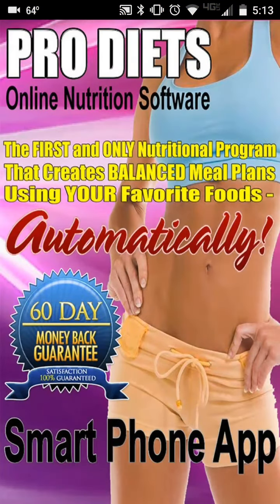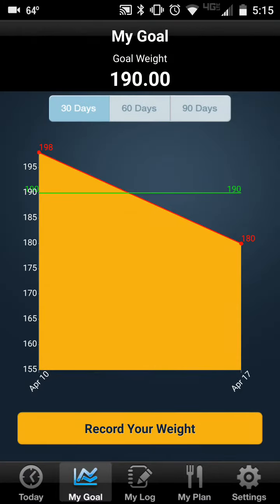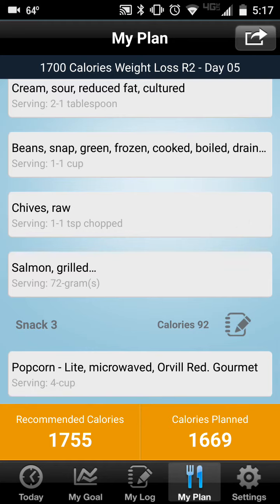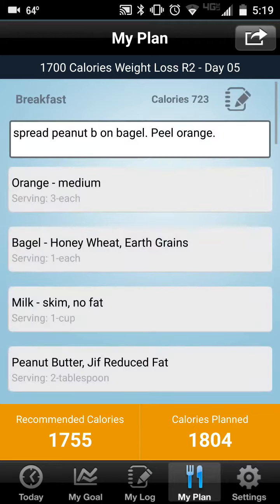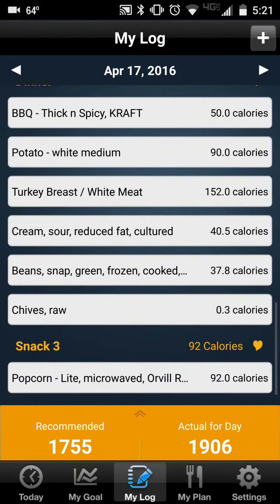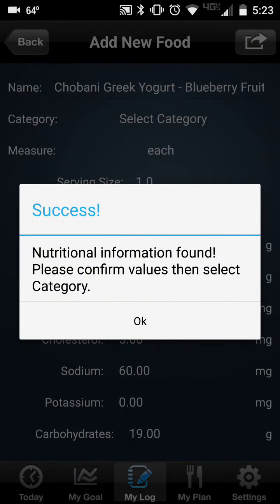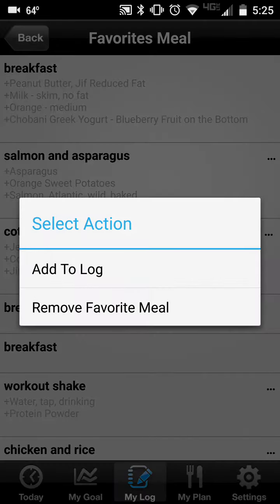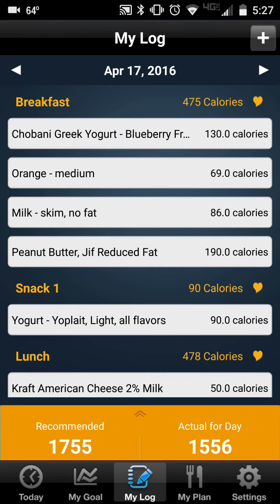Pro Diet App Training